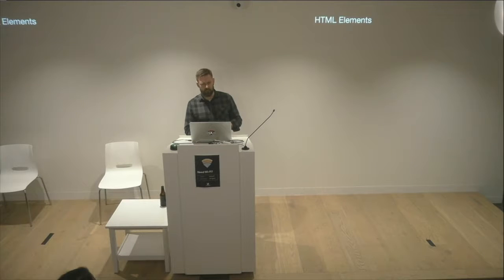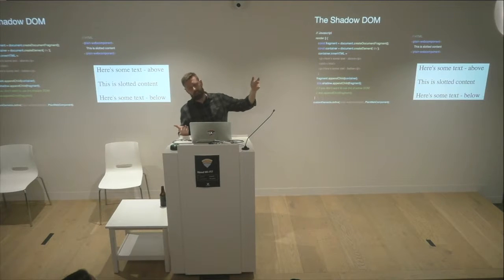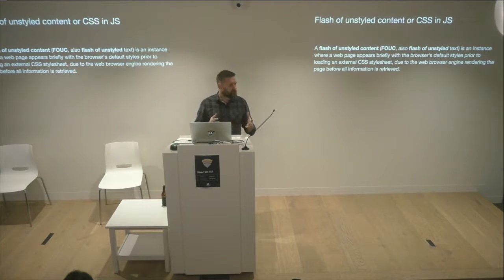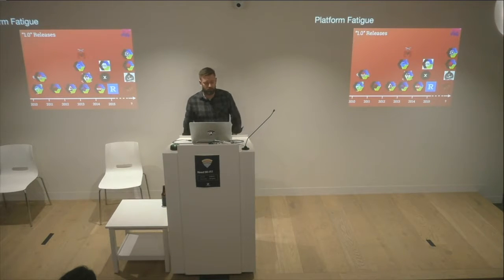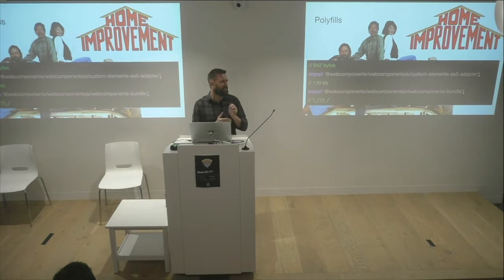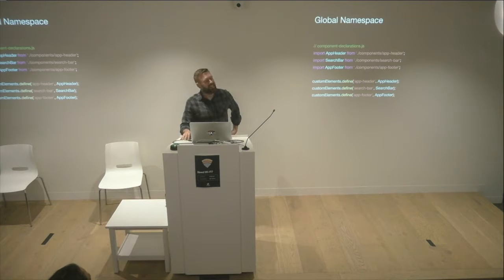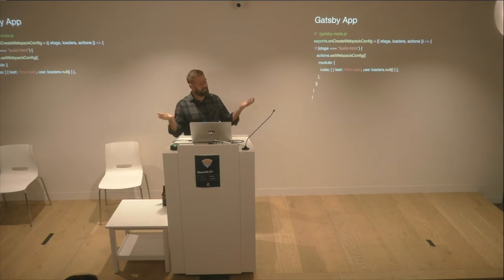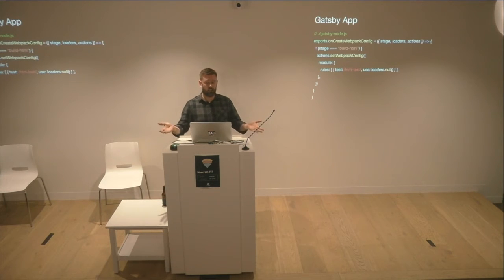Re-using content with web components - Robin Buckley, The Web Meetup, August 2019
Reruns, Clipshows, and Compilation episodes: reusing content with WebComponents
Robin Buckley

In which Robin talks about using WebComponents to solve the problem of sharing elements between projects that use different javascript libraries and frameworks.

Robin Buckley is a Frontend Developer, Speaker, Conference/Meetup attendee, and Organiser.
Currently working on componentsConf an upcoming conference for front end developers here in Melbourne, He also organises the Angular Meetup, and works for Australia Post.
Robin has been developing for the web since Macromedia owned Flash, and a javascript developer since before jQuery.

Join us at one of our meetups